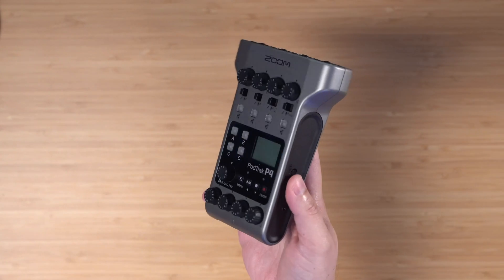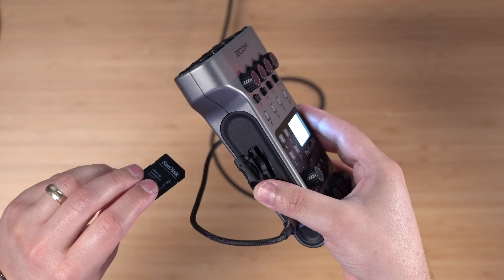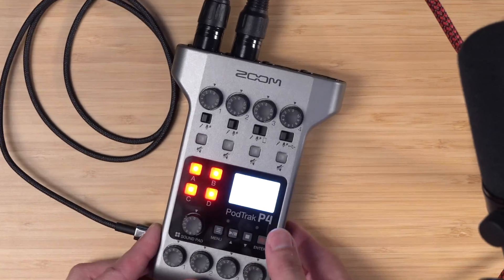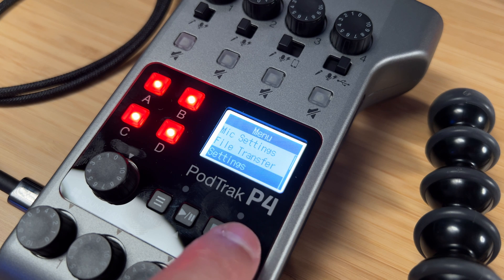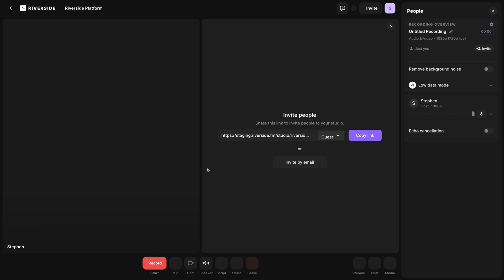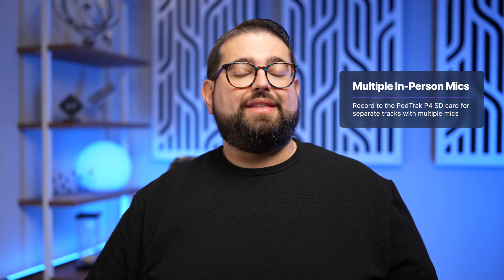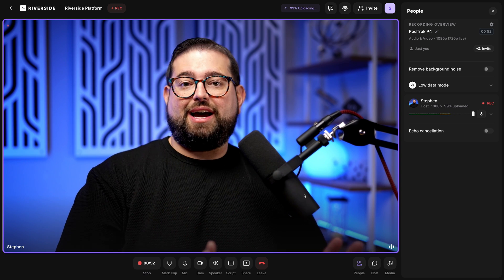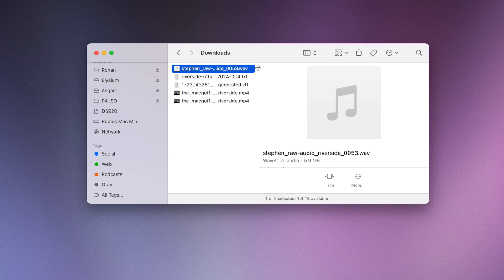PodTrack P4 Full Setup Guide and Using with Riverside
Explore the versatile PodTrack P4 by Zoom and learn how to set it up for hybrid podcast recording with Riverside. Discover tips for managing in-person and remote guests, recording to an SD card, and optimizing audio interface settings for your podcast.

📺 Videos Mentioned

Chapters ➡

00:00 Introduction
00:00 Introduction
00:26 PodtTrak P4 Hardware
01:23 Mic and Device Setup
03:21 PodTrak P4 with Riverside
05:40 Access Your Recordings

⭐⭐⭐ About Riverside.fm ⭐⭐⭐